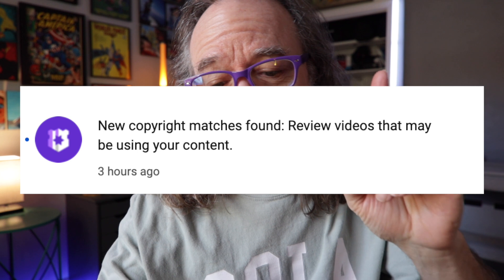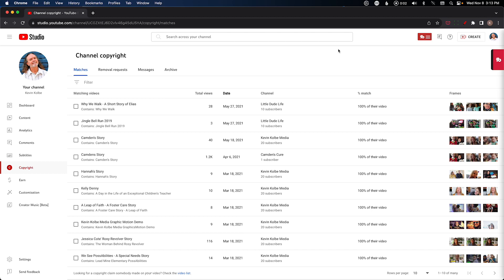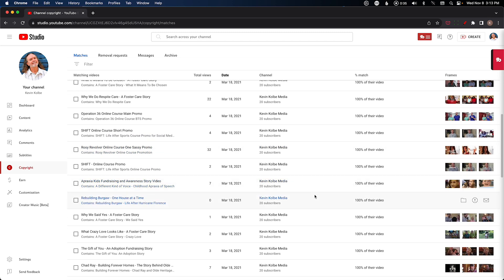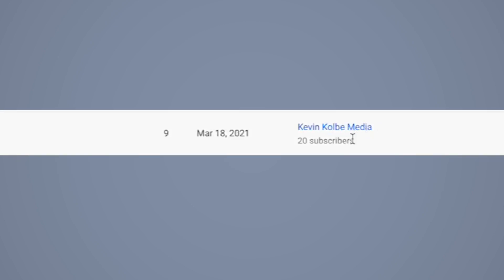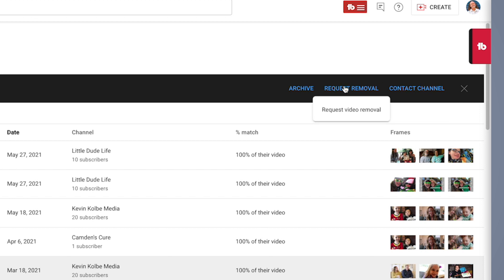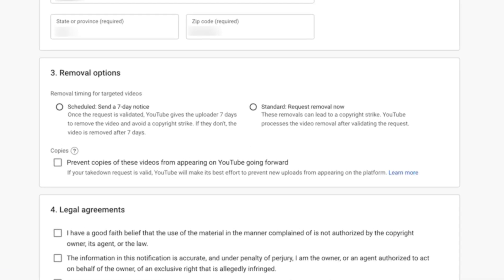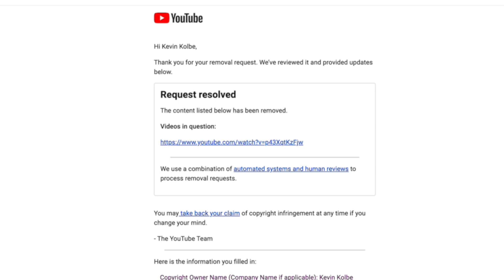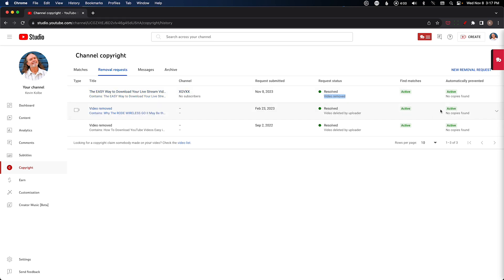Use YouTube's Copyright Match Tool to Protect Your Content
If someone steals your YouTube content, don't freak out. Here's a step-by-step tutorial on how to use the free YouTube Copyright Match tool to protect your video content.